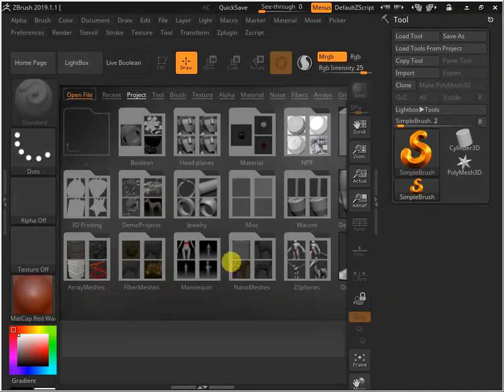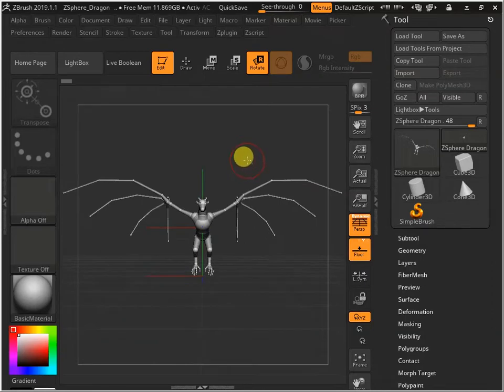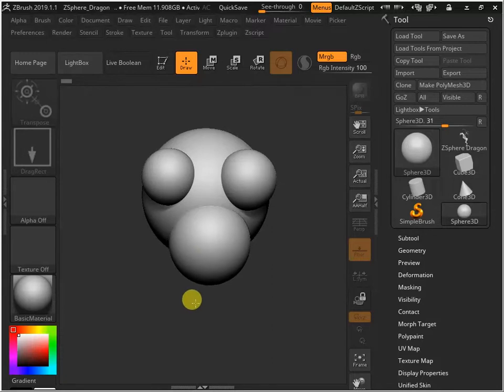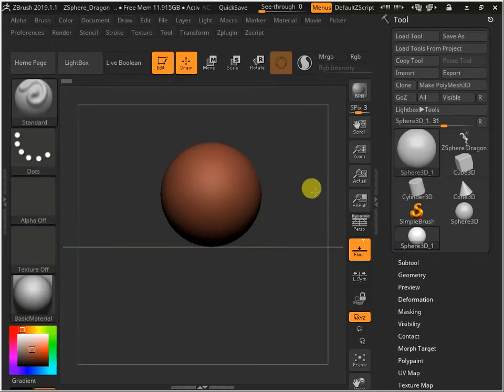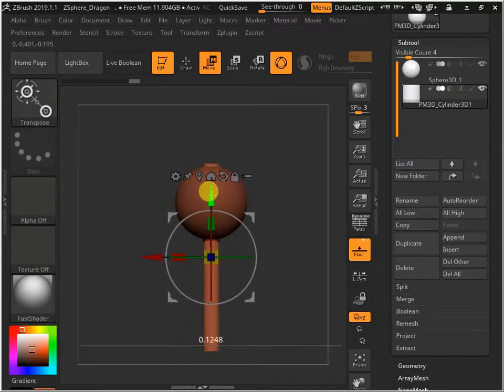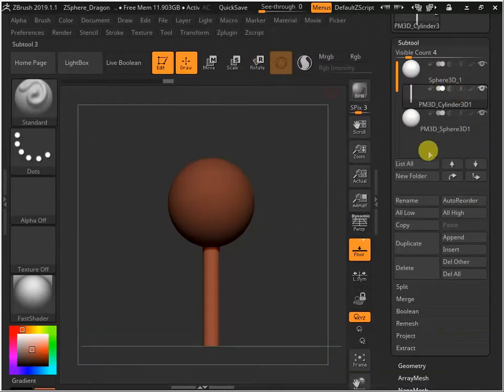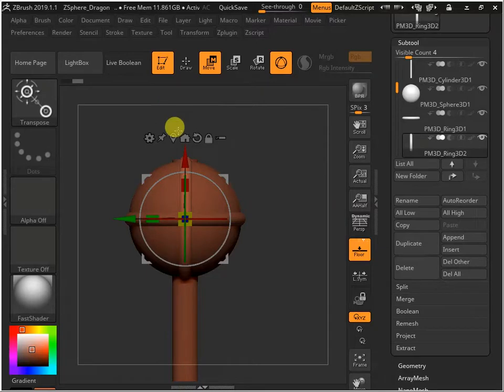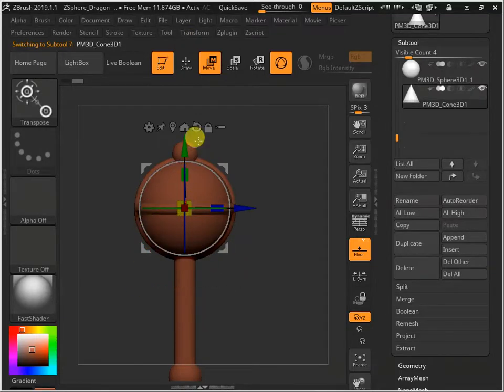ZBrushClass 01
Zbrush UI and Simple prop modelling using primitives